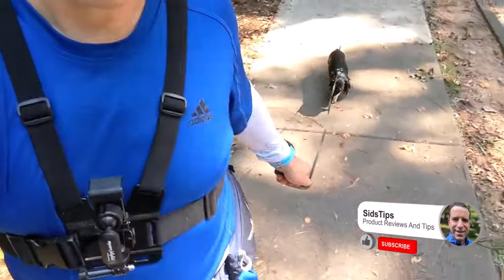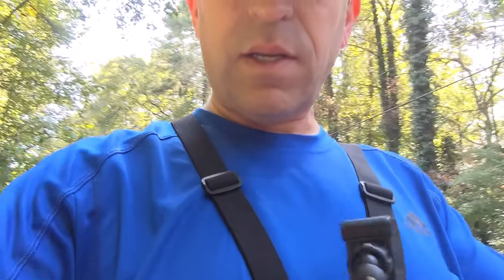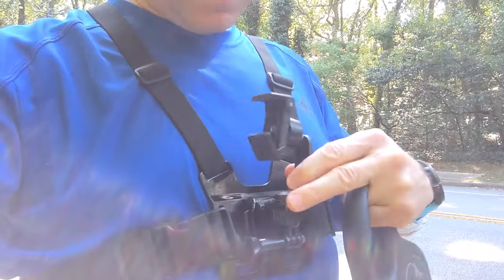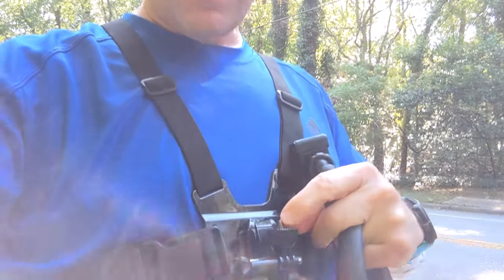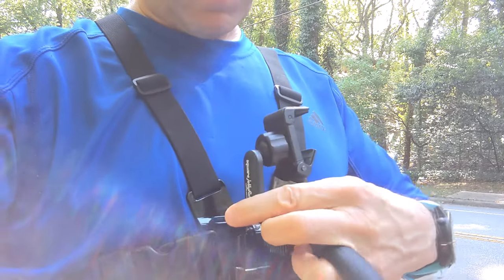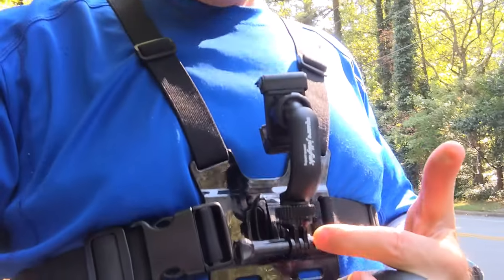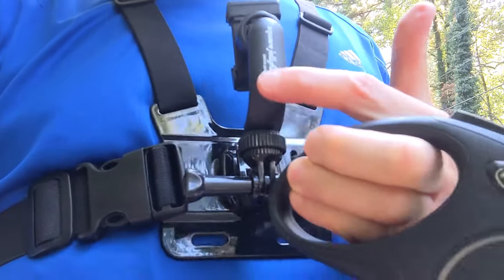Convert GoPro Chest Mount To Tripod Phone Mount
I converted my GoPro chest mount for my phone.
Tripod Adapter ➡️
Chest Mount Harness ➡️
Square JellyFish Phone Mount ➡️
DJI Osmo Action 3 ➡️